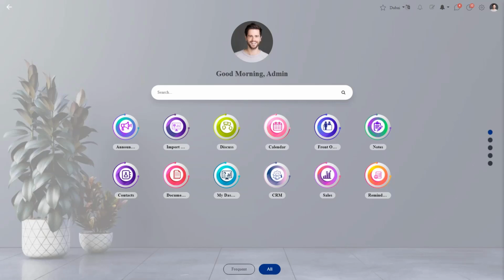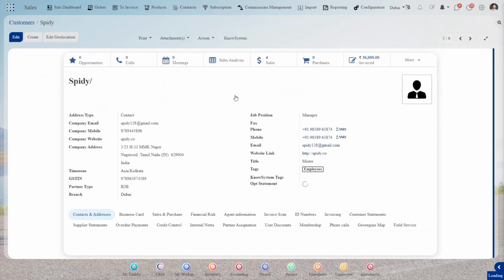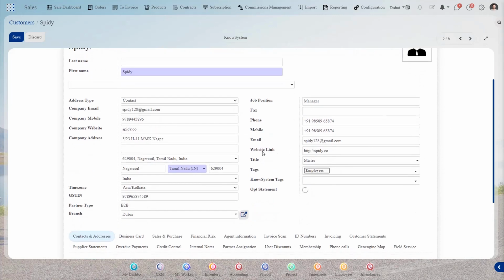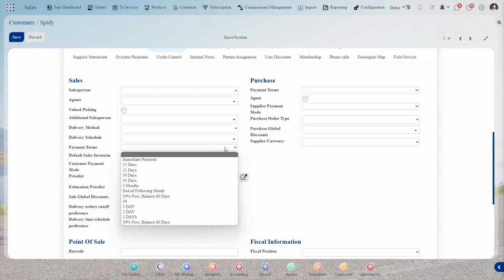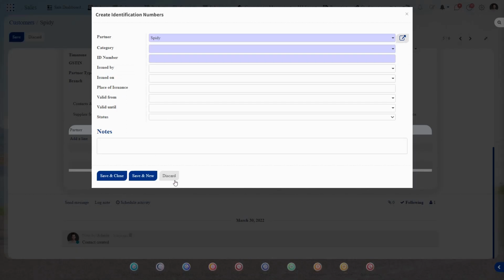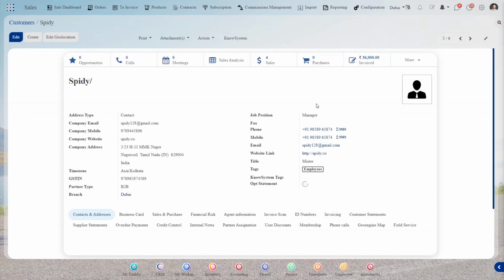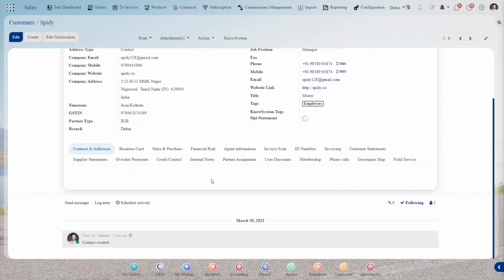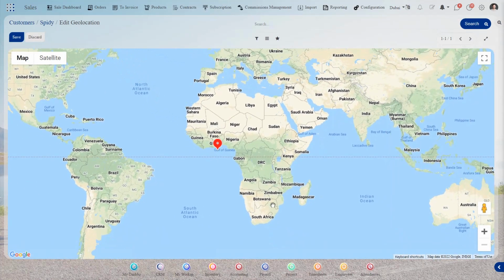How to manage Customers | Seedor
When it comes to accounting operations, the customer remains the same as in sales operations. Because, the customer, here is the person who makes payment for the purchase he/she made. In this blog we can check the methods to manage customers

It offer,
    - Invoice generation
    - Credit note management
    - Receipt generation
    - Payment creation
    - Batch payment
    - Follow-up report generation
    - Direct Debit Mandates
    - Customer product management
    - Customer documentation